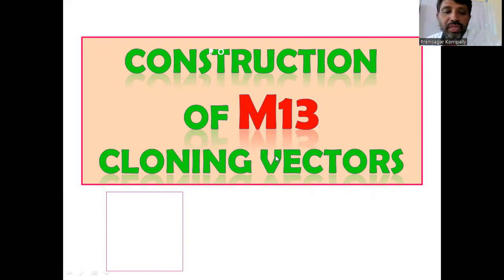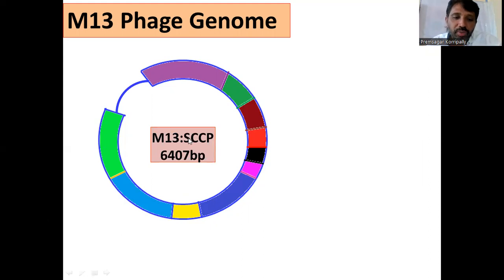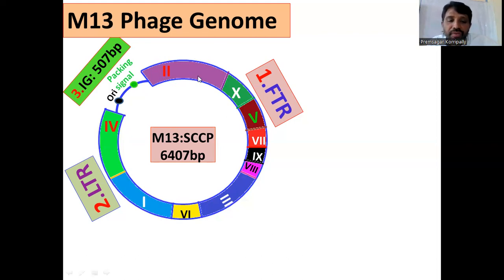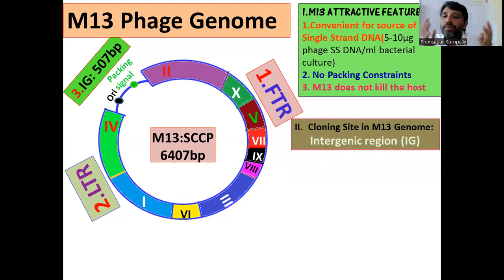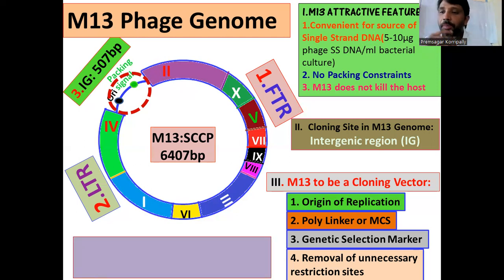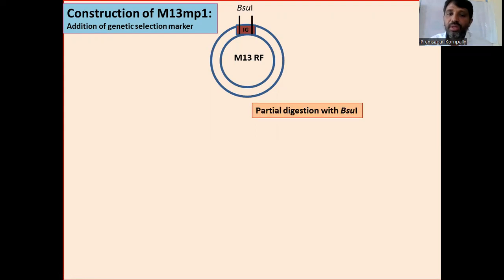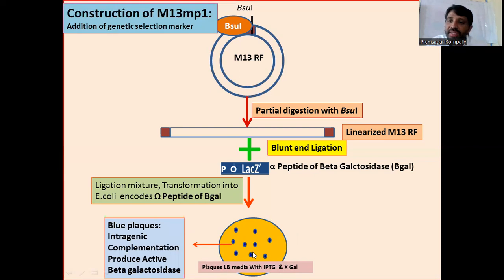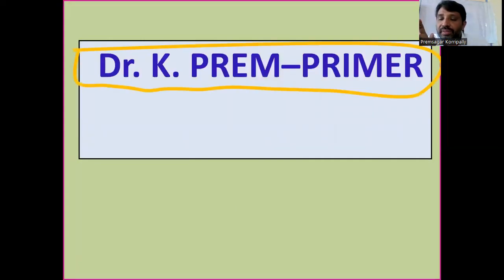M13 cloning Vectors: M13mp1